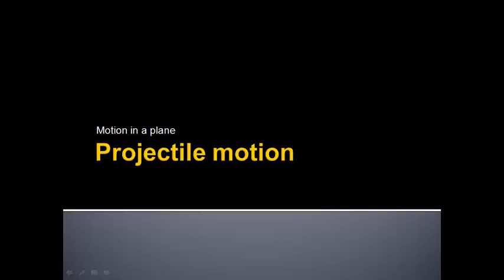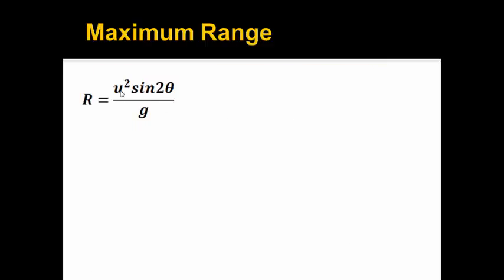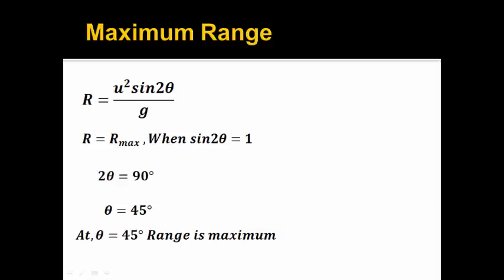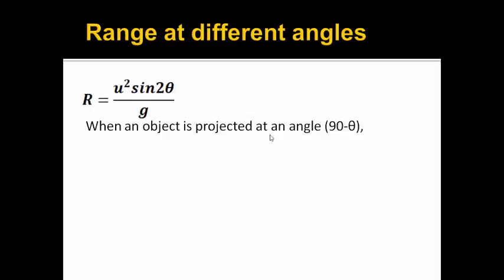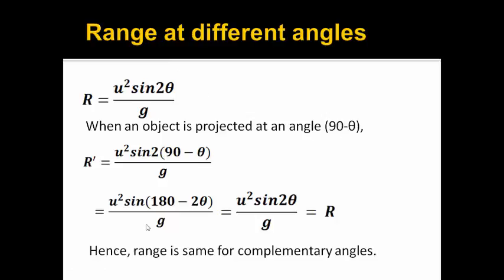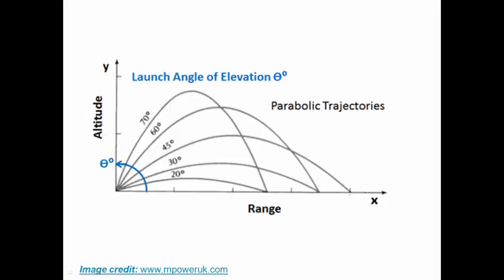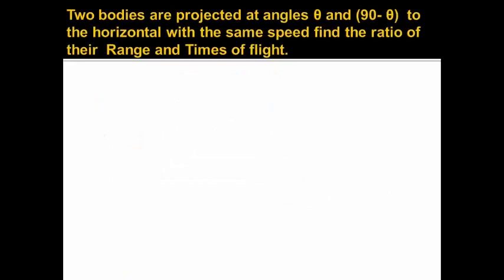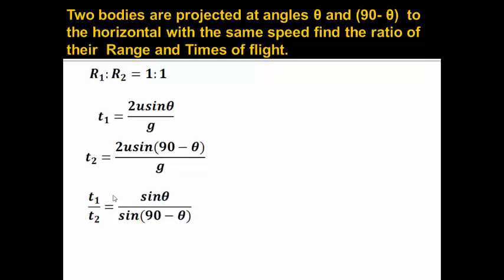Projectile Motion- Maximum range and Complementary angles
Simple derivation of angle for Max range and range for complementary angles with the help of a solved example